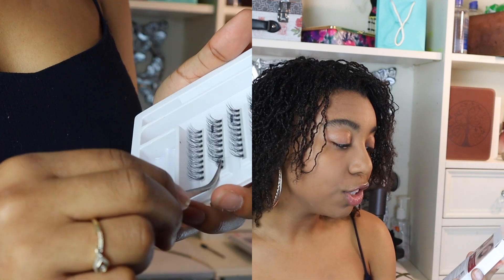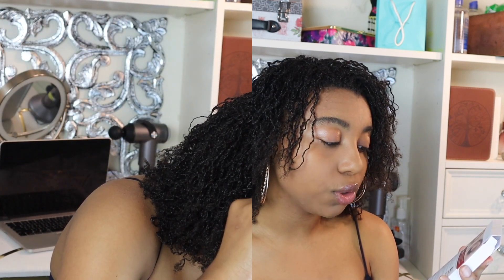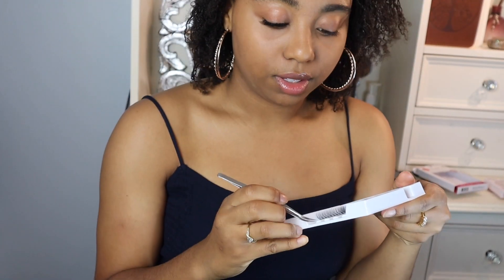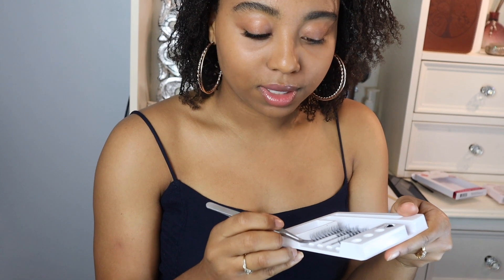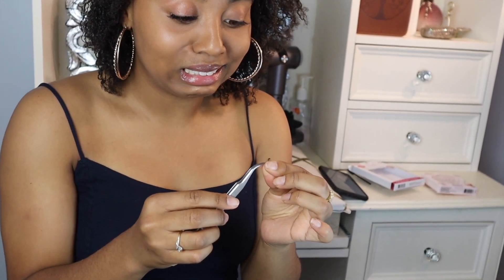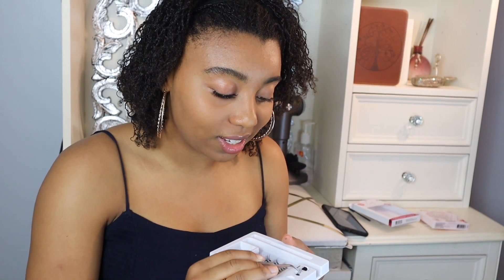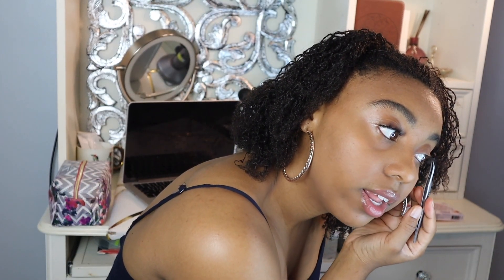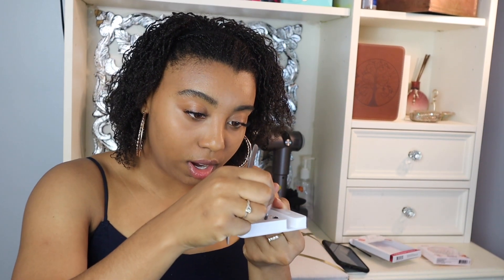DIY EYELASH EXTENSION BEGINNER | KISS Lash Couture LuXtension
I did my own eyelashes for the first time and I am now converted! NO more strip lashes for this girl!